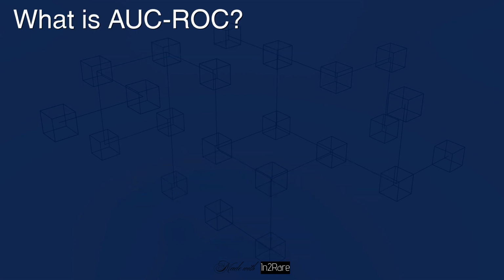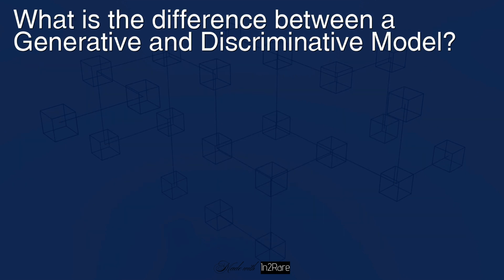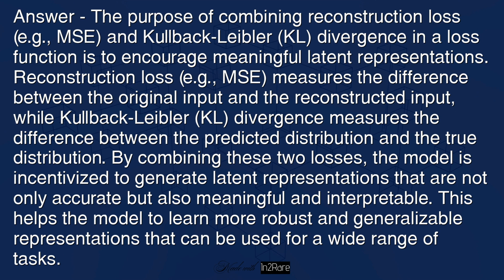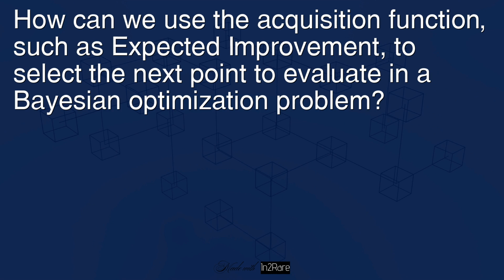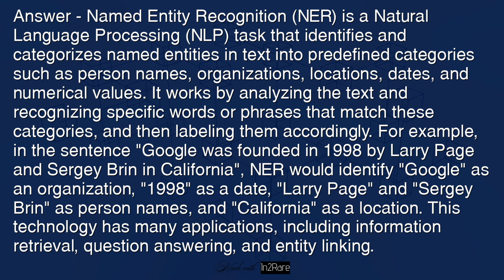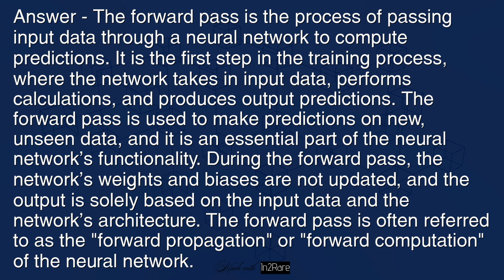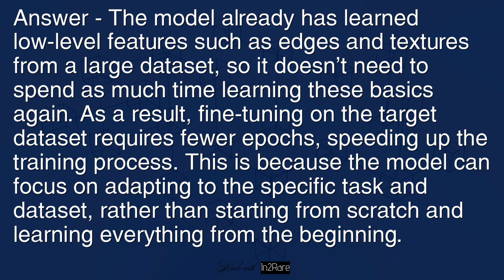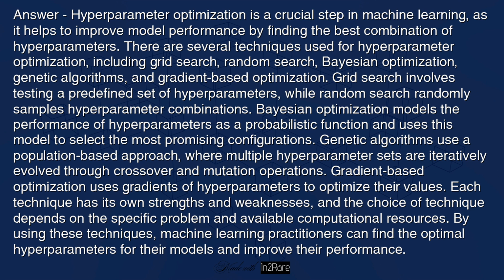50 Qs Set-13 | Real Interview Machine Learning Questions